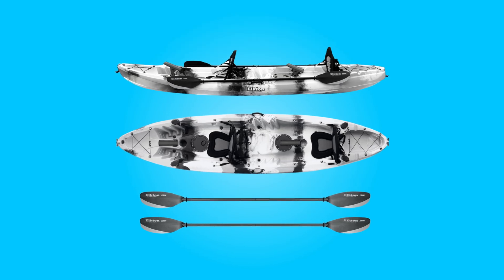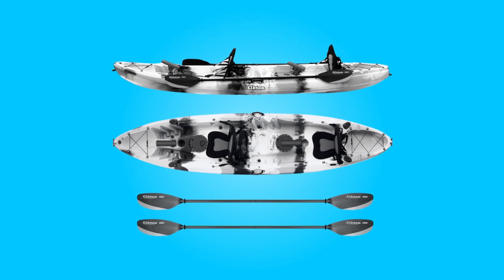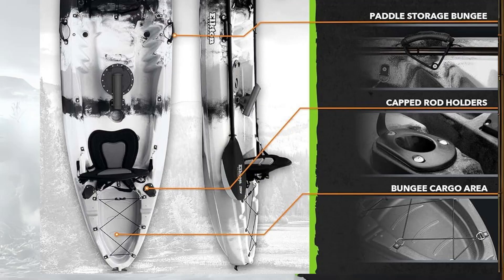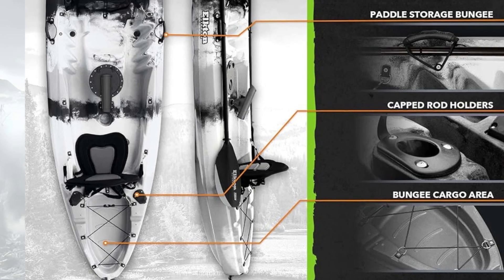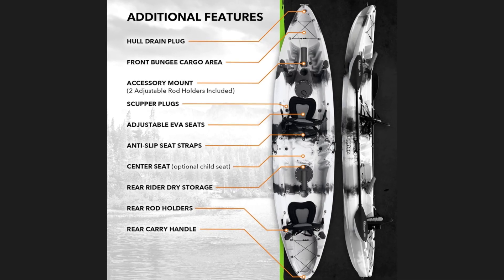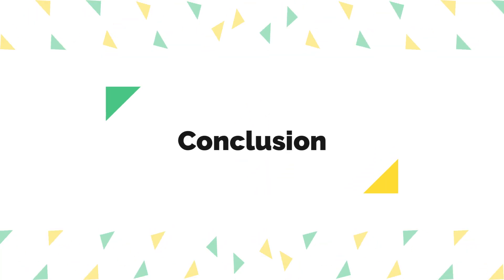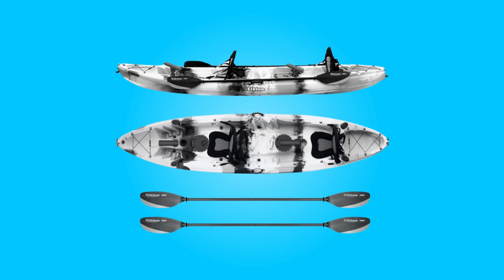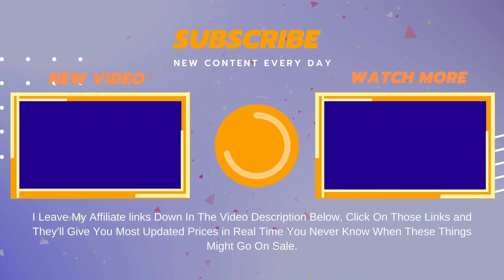Elkton Outdoors Tandem Kayak Review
Check Amazon's latest price (These things might go on Sale)

Introducing the Elkton Outdoors Tandem Kayak, a premium choice for fishing enthusiasts seeking durability, convenience, and ample storage capacity. Designed with anglers in mind, this kayak offers a robust construction, inclusive accessories, and thoughtful features to enhance your on-water experience. From its rotomold injected body ensuring longevity to its spacious dimensions accommodating two paddlers and gear, this Kayak is poised to elevate your adventures on lakes, rivers, and beyond. Join us as we delve into the details of this exceptional watercraft designed to meet the needs of fishing enthusiasts of all levels.

This Kayak boasts exceptional durability with its rotomold injected body, ensuring resistance against cracking and puncturing. This construction quality ensures longevity, promising years of reliable use even in rugged water conditions.

Equipped with two convenient carry handles, transporting this kayak is a breeze. Whether loading it onto a truck bed or trailer, its manageable size and weight make it easy to transport to your favorite waterways, enhancing the overall user experience.

With multiple storage options, including an airtight compartment and storage areas at each end of the kayak, this Kayak offers plentiful space for all your fishing gear and essentials. Additionally, the designated platform for ice chests ensures you can keep your catch fresh or bring along refreshments for extended fishing trips.

In conclusion, the Elkton Outdoors Tandem Kayak embodies the perfect blend of durability, functionality, and convenience for anglers of all levels. With its sturdy construction, ample storage options, and inclusive accessories, it promises years of enjoyable fishing adventures on various water bodies. Whether you're exploring tranquil lakes or braving choppy rivers, this kayak is equipped to meet your needs and enhance your on-water experience. Say goodbye to compromises and hello to endless possibilities with this Kayak by your side.

TIMESTAMPS:

00:00 - Introduction
00:53 - Durability
01:12 - Portability
01:31 - Ample Storage
01:55 - Inclusive Accessories
02:18 - Angler-Focused Design
02:42 - Specifications
02:49 - Conclusion

Searches related to Elkton Outdoors Tandem Kayak Review

2 Person Tandem Kayak
3 Person Sit On Top Kayak
Recreational Tandem Kayak
Best Recreational Tandem Kayak
Sit On Top Kayak
Best Sit On Top Kayak
Hard Shell Tandem Kayak
Elkton Outdoors Hard Shell Recreational Tandem Kayak, 2 or 3 Person Sit On Top Kayak Package with 2 EVA Padded Seats, Includes 2 Aluminum Paddles and Fishing Rod Holders